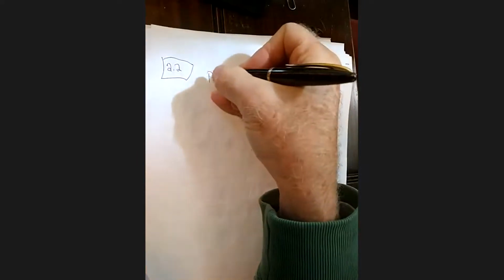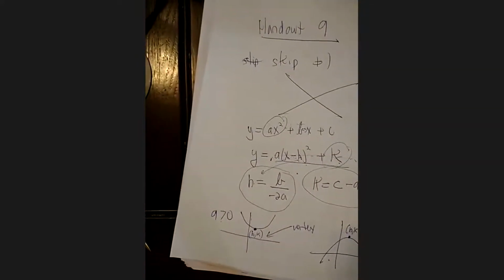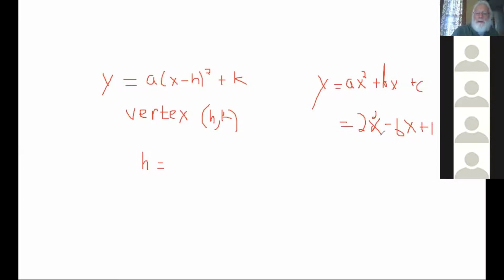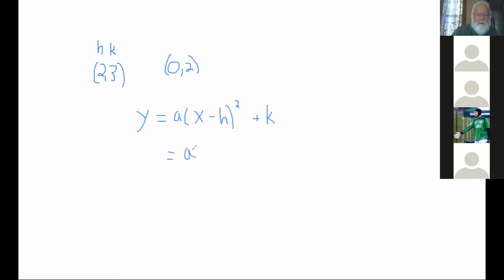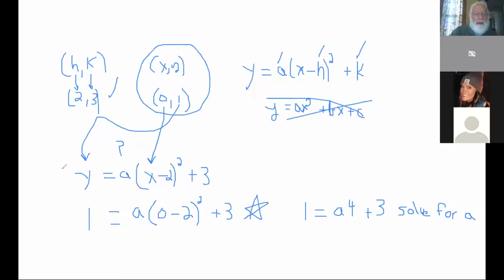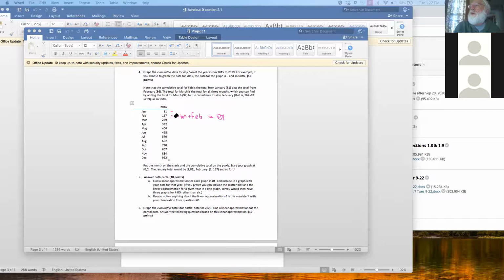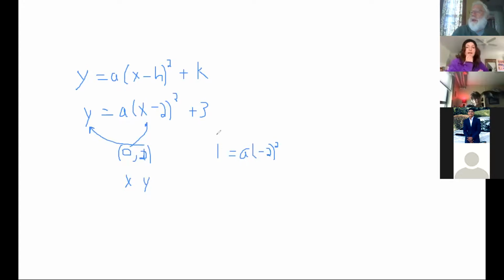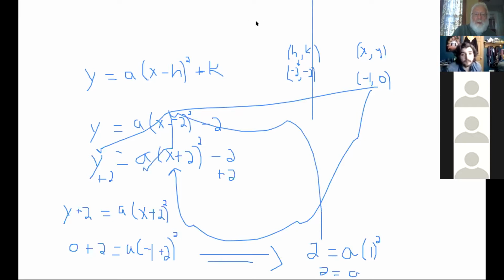Math 20 Tuesday September 29